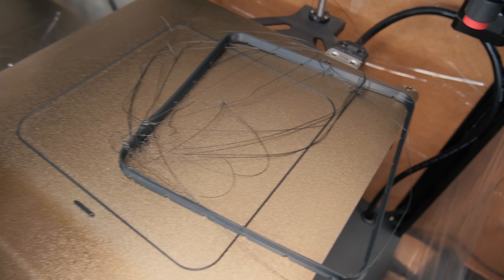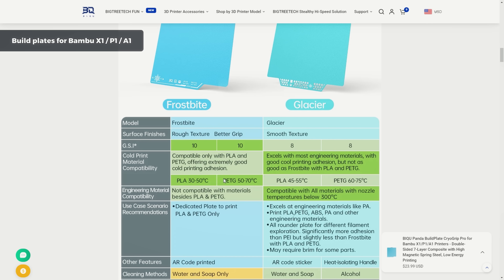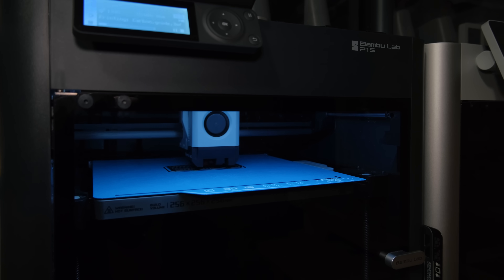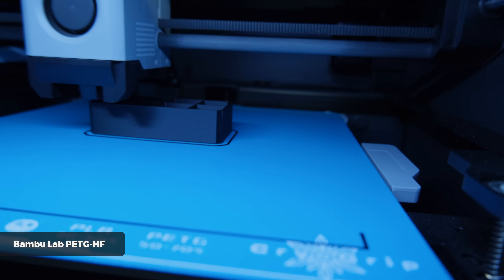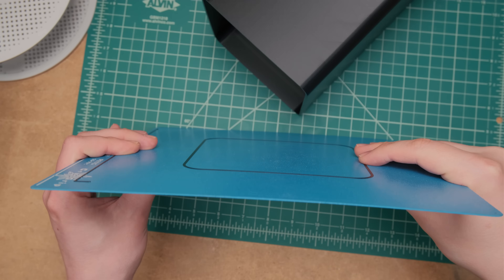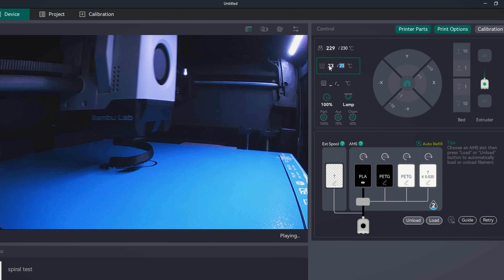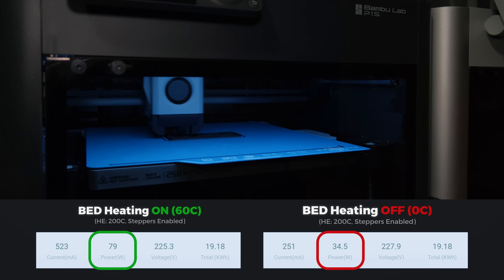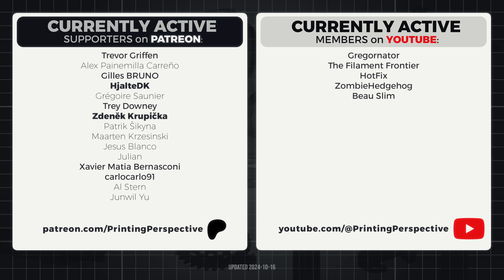The Game-Changing Build Plate (CryoGrip Pro)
👉🏻 In this video, I am testing the CryoGrip Pro Frostbite build plate that BIQU sent to check out. We will see if all that marketing is true or just empty words. This plate is supposed to offer unmatched build plate adhesion and low heating requirements for our 3D printers (Bambu X1C, P1S, P1P, A1). This should also allow us to print the PLA and PETG enclosed without issues and with minimal cooling potential loss.

- Digital Microscope LM407-Pro

🕗 TIMESTAMPS:
00:00 - The possibilities
00:52 - Two versions
01:49 - Testing
06:00  - Final thoughts and more info